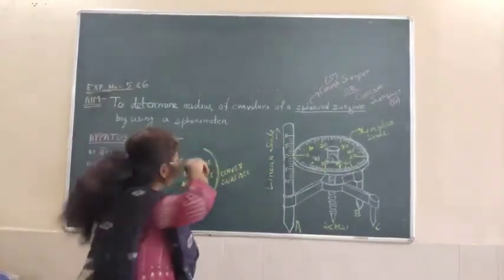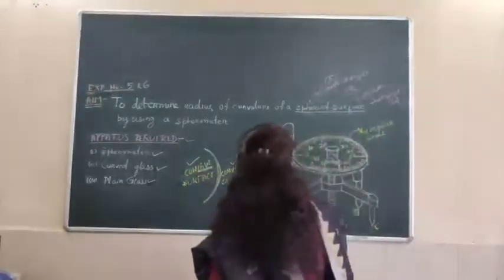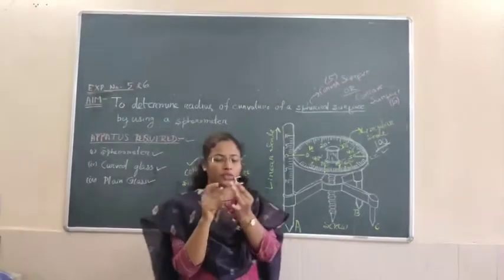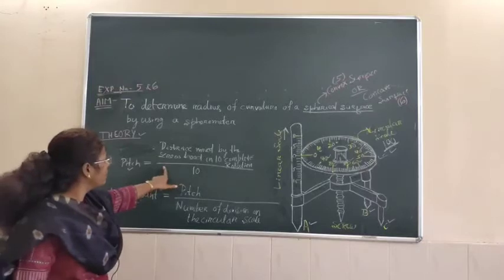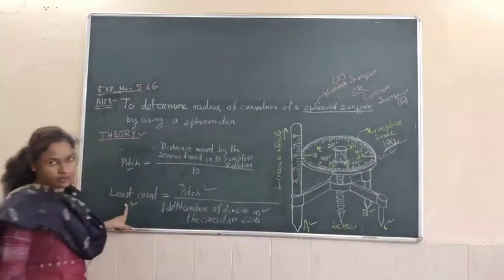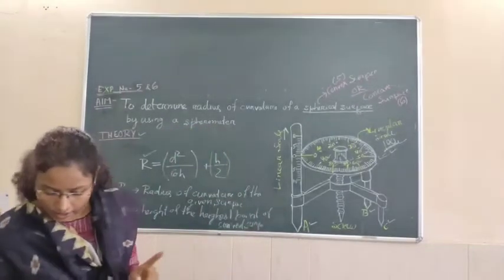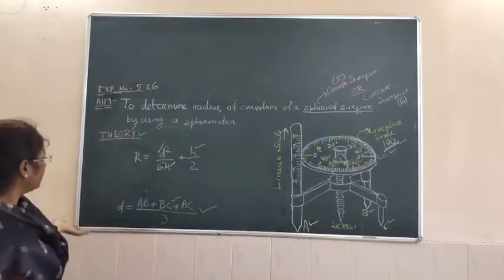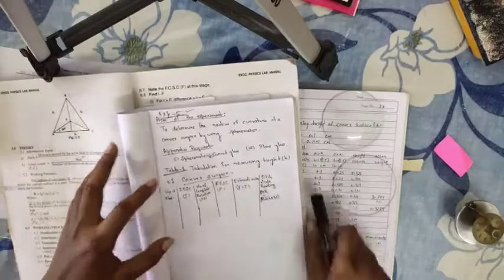Spherometer expt. (To determine radius of curvature of convex surface)